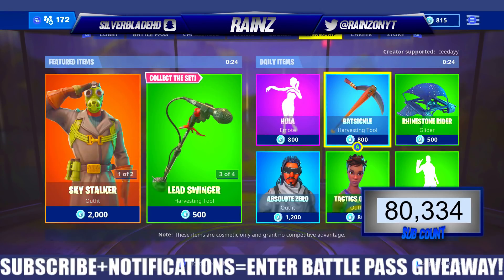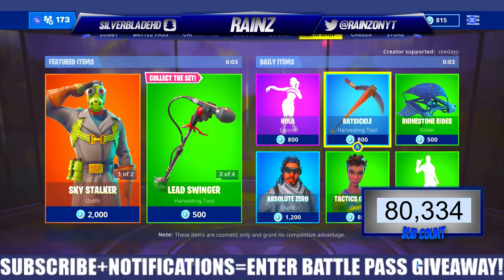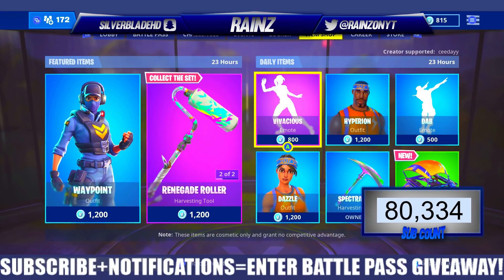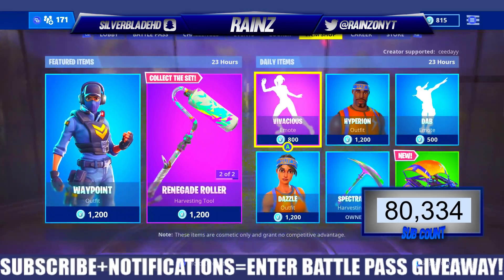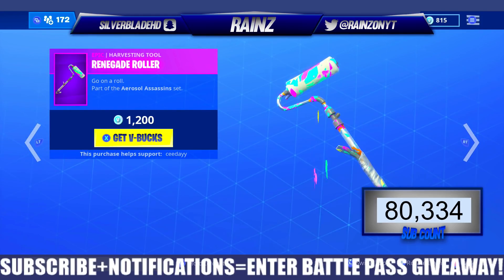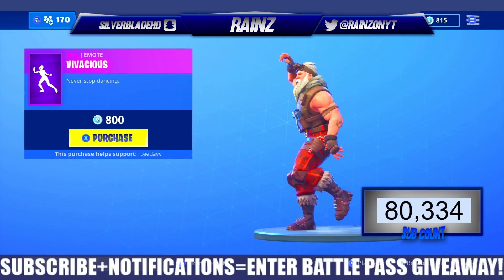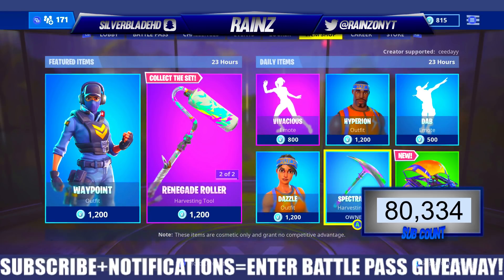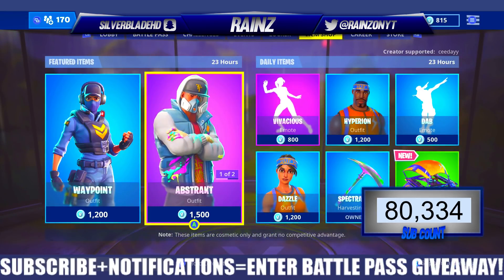New WAYPOINT Skin!! Fortnite ITEM SHOP [December 7th] | Rainz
As always have a great rest of your guys day! Peace!

"Dragon Castle" by 魔界Symphony